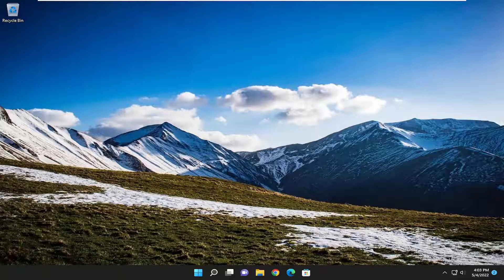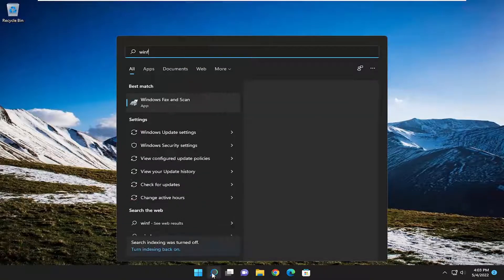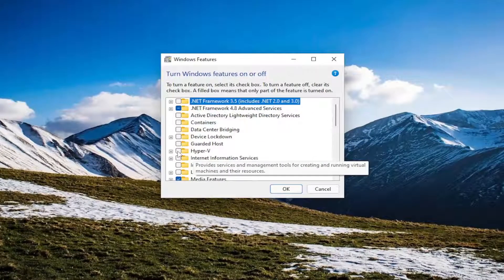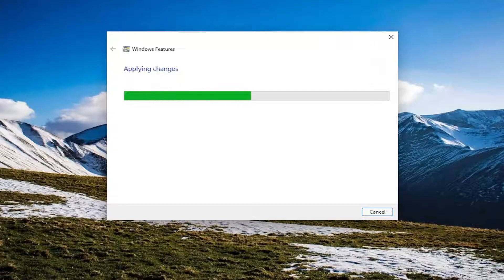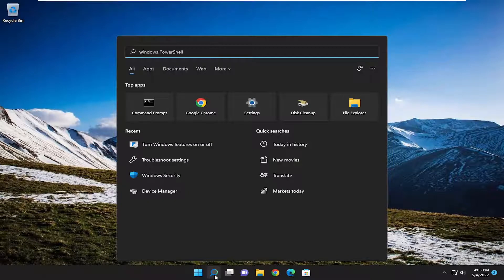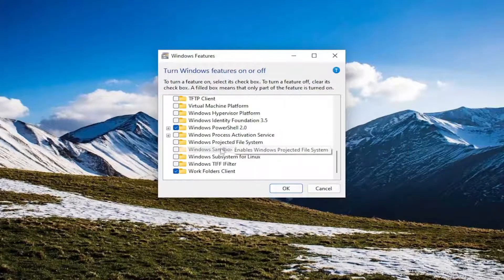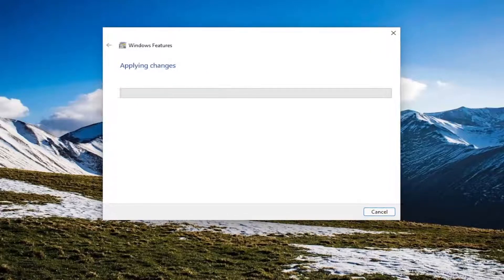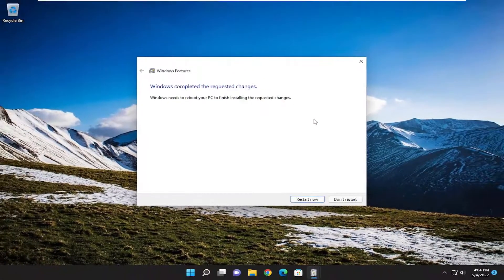Error 0x80370102 Virtual Machine Could Not Be Started - Required Feature Not Installed [Solution]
While starting Windows Subsystem for Linux on your Windows computer, if you get an error saying Error: 0x80370102 The Virtual machine could not be started because a required feature is not installed, follow these steps to fix the issue. It is quite common when you disable the Hyper-V and try to use WSL2 on your PC.

Issues addressed in this tutorial:
virtual machine could not be started
virtual machine could not be started because the hypervisor
virtual machine could not be started hypervisor is not running
virtual machine could not be started wsl